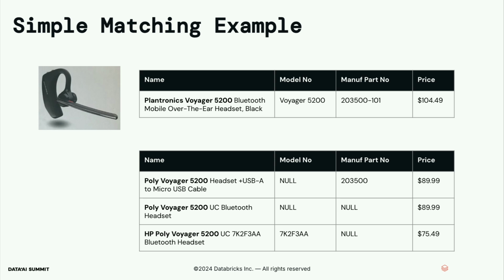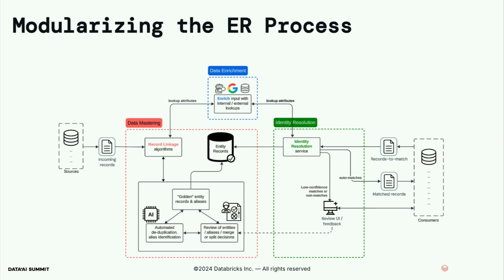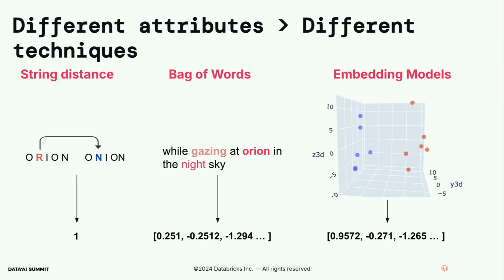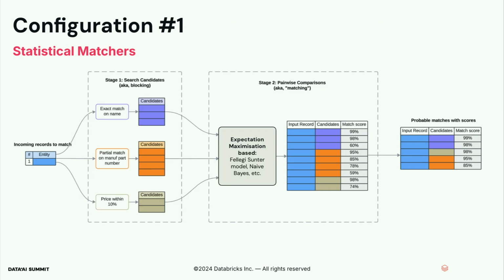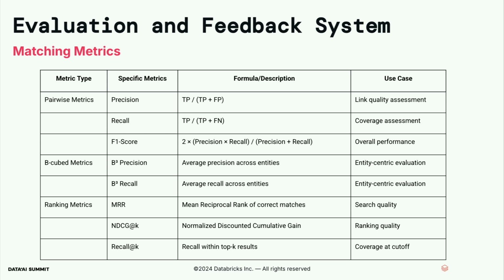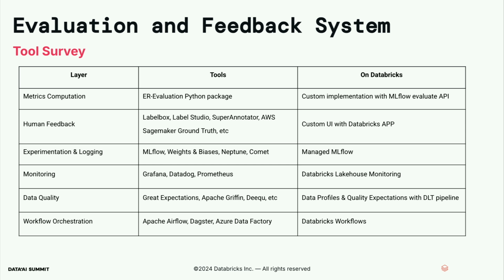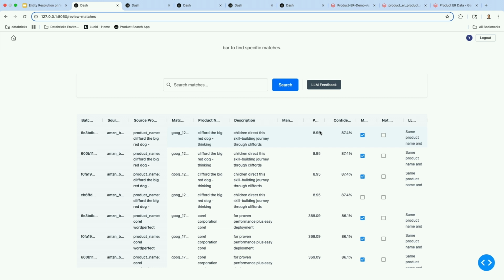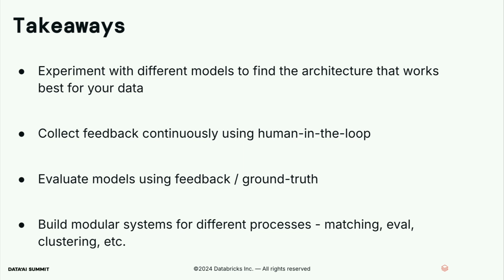Entity Resolution for the Best Outcomes on Your Data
There are many ways to implement entity resolution (ER) system — both using vendor software and open-source libraries that enable DIY Entity Resolution. However, generally we see common challenges with any approach — scalability, bound to a single model architecture, lack of metrics and explainability, and stagnant implementations that do not "learn" with experience. Recent experiments with transformer-based approaches, fast lookups with vector search and Databricks components such as Databricks Apps and Agent Eval provide the foundations for a composable ER system that can get better with time on your data. In this presentation, we include a demo of how to use these components to build a composable ER that has the best outcomes for your data.

Talk By: Ninad Sohoni, DSA, Databricks  ; Yinxi Zhang, Staff Data Scientist, Databricks